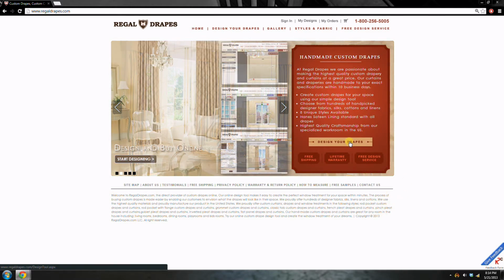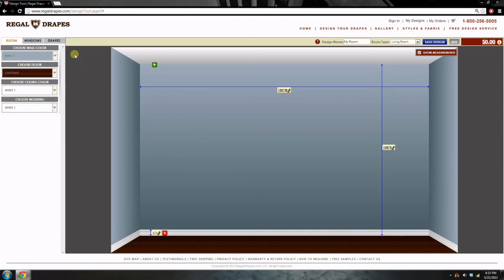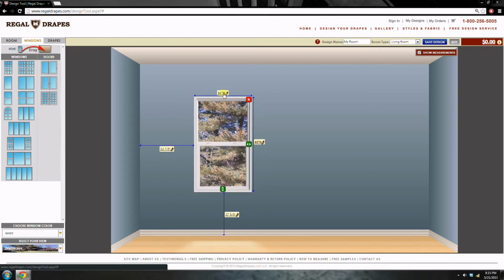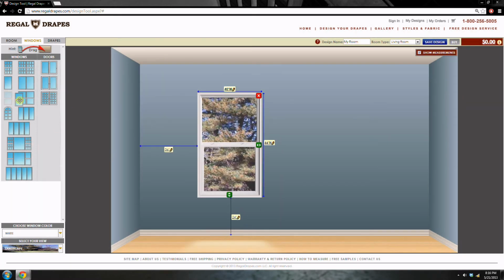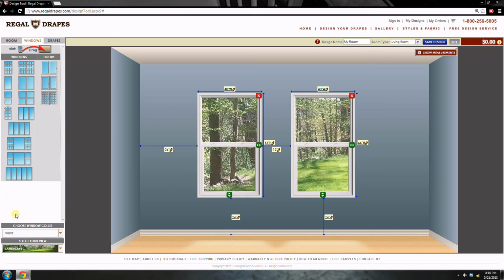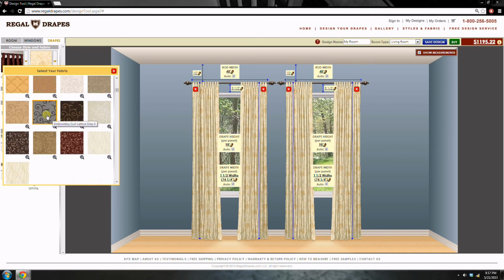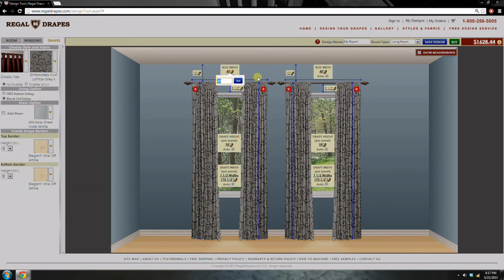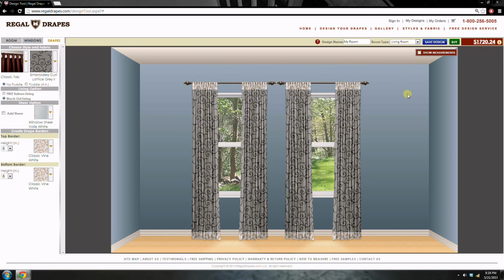Regal Drapes Design Tutorial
Tutorial on how to use the Regal Drapes design tool.
to design your drapes.